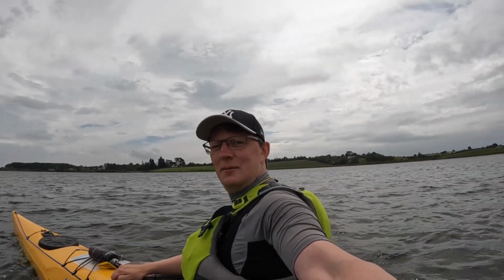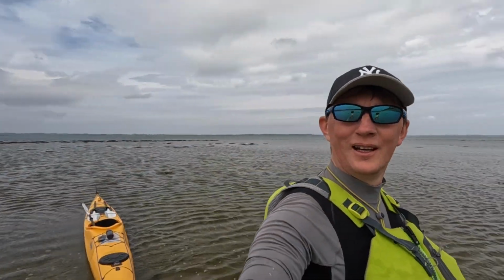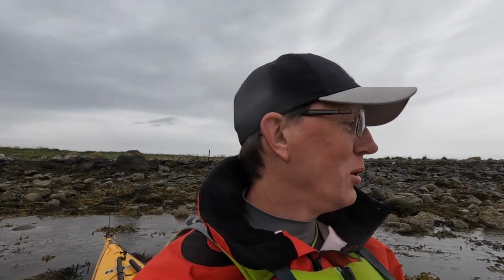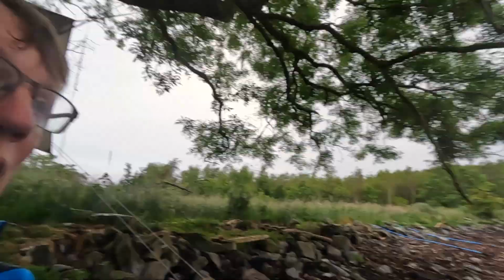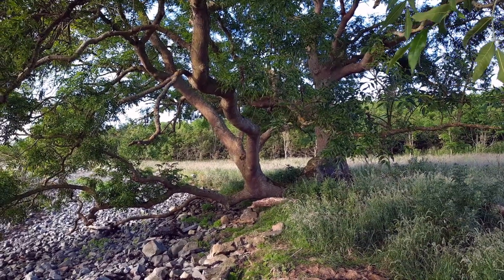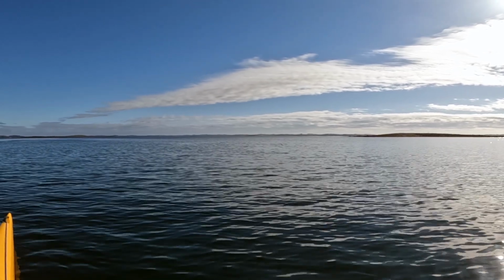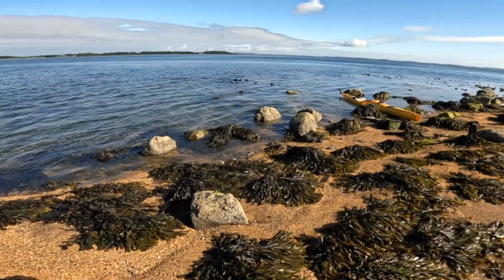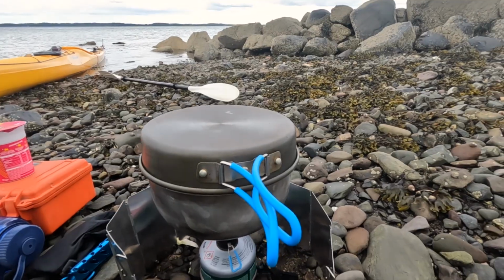Sea kayaking and hammock camping solo on an island - Strangford Lough, Northern Ireland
A short video of a recent two day sea kayak mini-adventure.  Overnight in a hammock hanging from a single tree and waking up to the most amazing sunny, calm morning.  Watched otters swimming off a headland, tried a 'hobo' fishing reel, lots of kayaking.